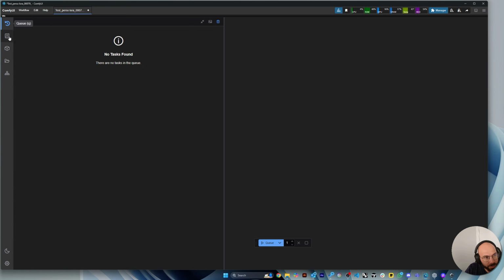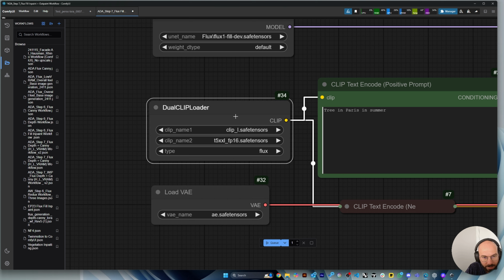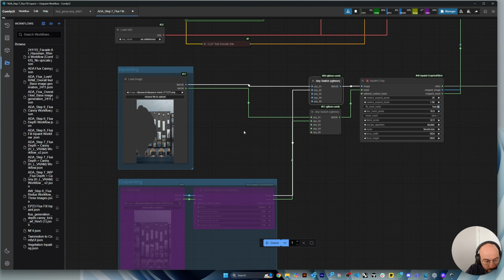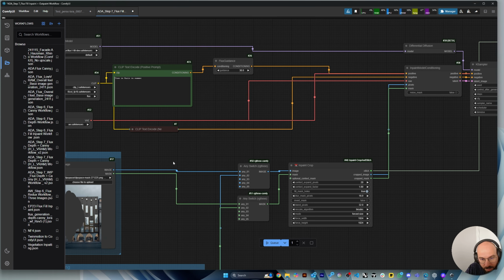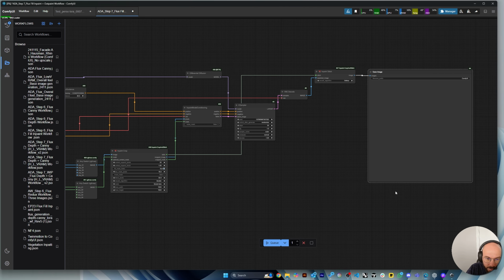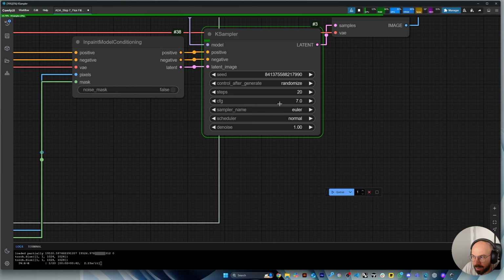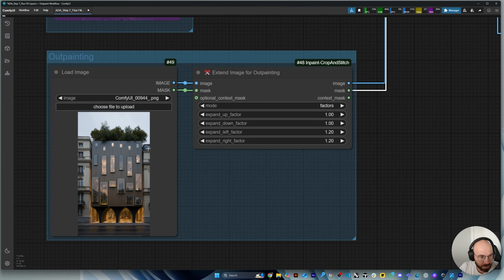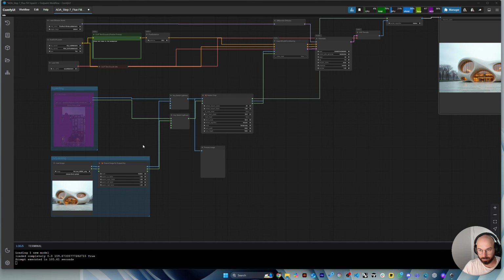Transform Your [AI] Renders: Add People, Trees, and Expand Image Formats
Explore the power of the new Flux models, Infill and Outfill, to edit images directly within ComfyUI—no Photoshop needed! In this tutorial, we'll show you how to create and apply masks to seamlessly edit your images by adding elements like trees or people. You'll also learn how to expand your canvas and generate stunning infill beyond the original image boundaries. Perfect for anyone looking to elevate their image editing workflow with AI tools. 🎨✨

• ComfyUI plug ins : To Install from ComfyUI manager
- Comfy core
- KJNodes
- Rgthree

Chapters :

00:00 - Intro
00:20 – Comfy UI workflow breakdown
06:44 – Inpaint Test, Fails and results
11:20 – Outpaint Test, Fails and results
13:58 – Conclusion